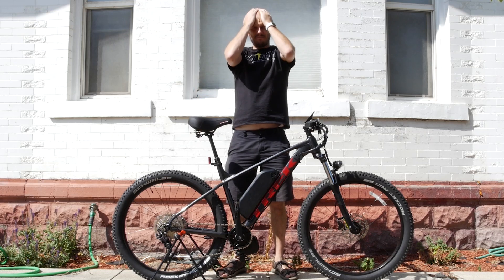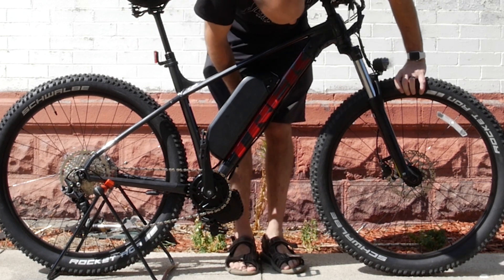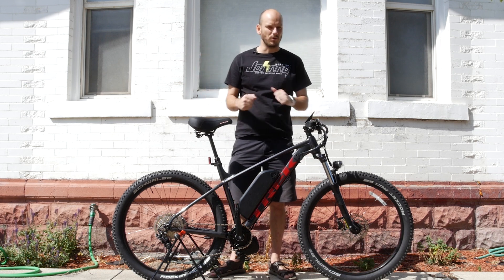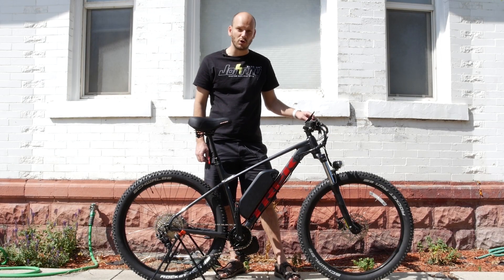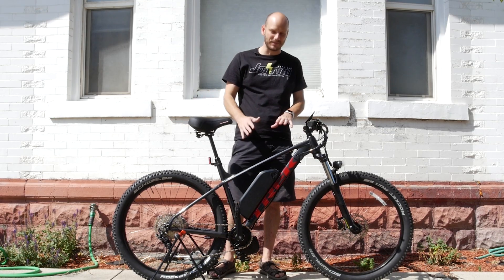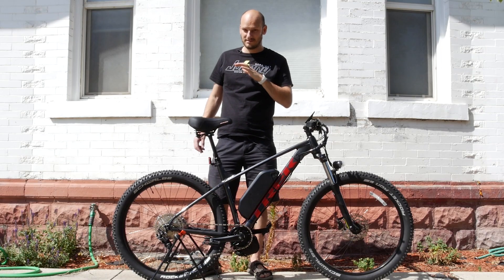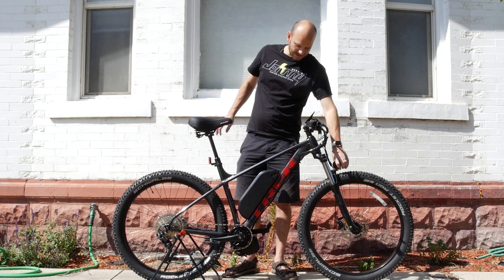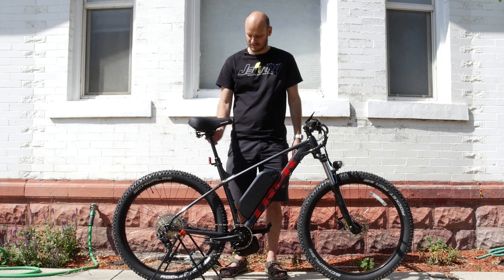Custom E-bike build: Trek Roscoe 6 w/ Bafang BBSHD 52v 17.5ah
for all your custom e-bike components and help :)

Bike- Trek Roscoe 6
Motor- BBSHD 68mm
Planet Bike Saddle